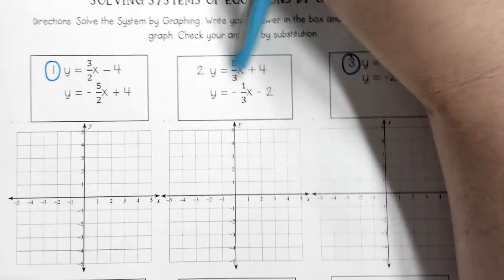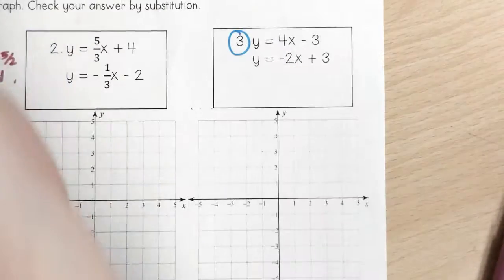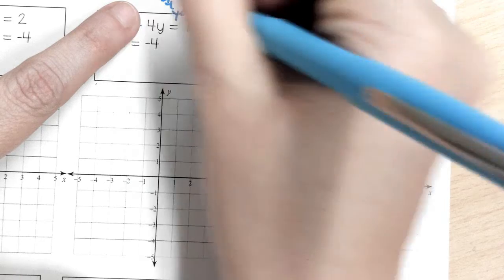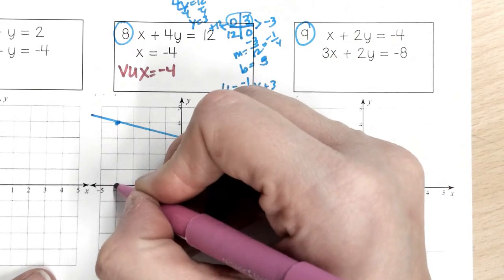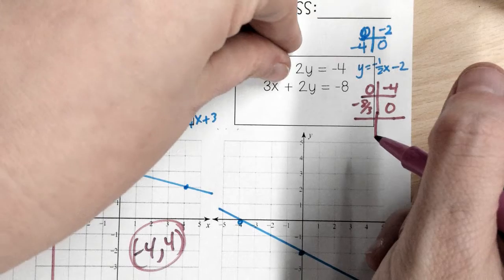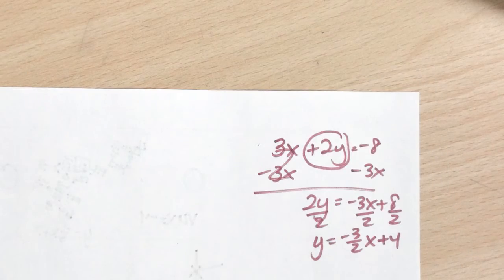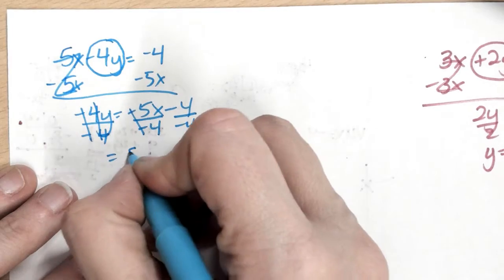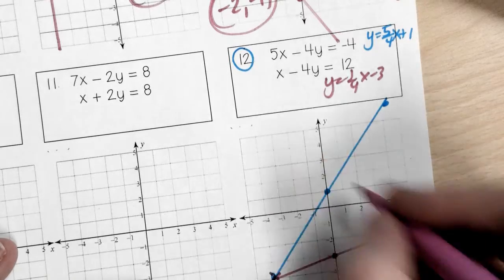HH: Solving Systems Of Equations by Graphing